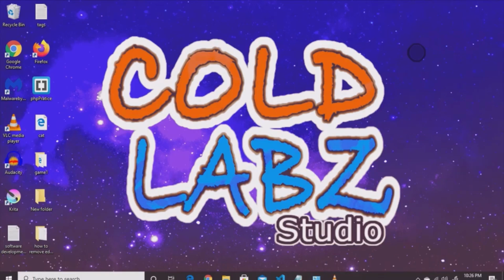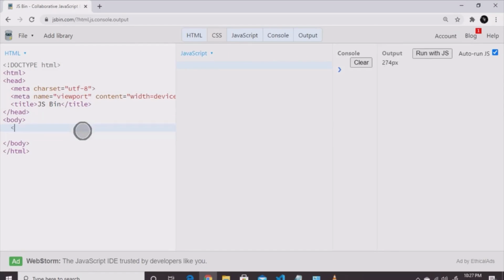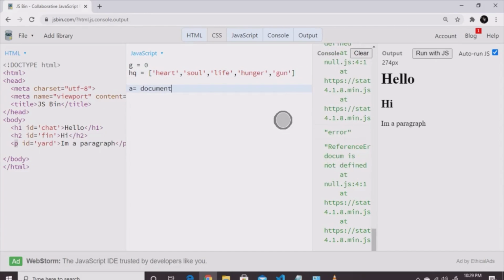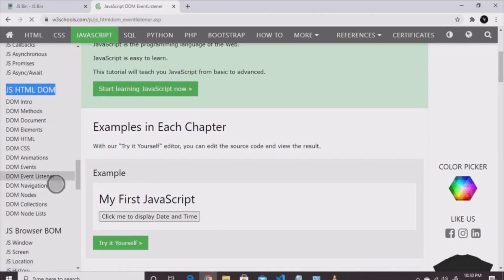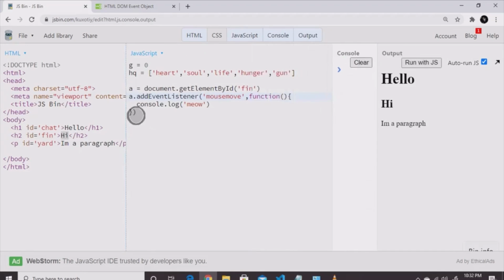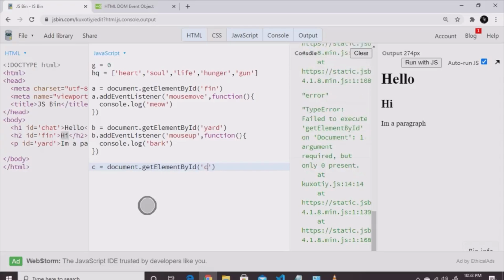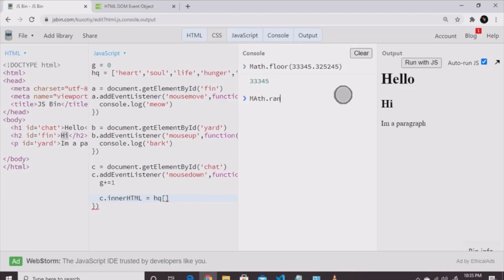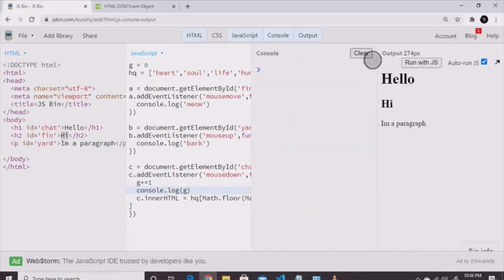JavaScript Game Development Phaser 3 Tutorial: Part 9 - The DOM and EventListeners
This topic I'm showing you how to understand:
  The DOM and EventListeners

  zero to mastery, javascript equality, javascript classes, numbers strings variables,  javascript console phaser 3 tutorial